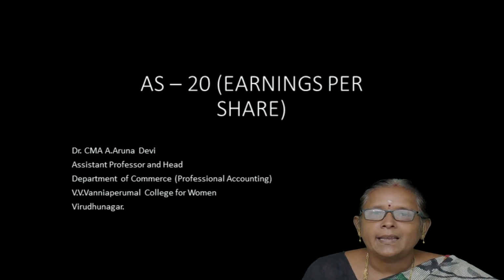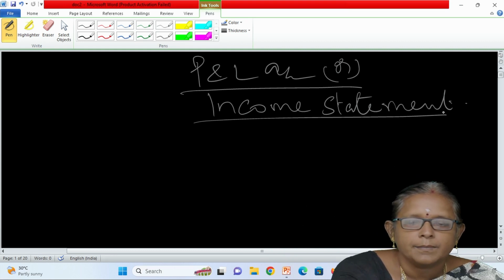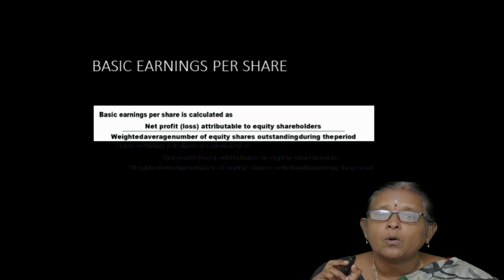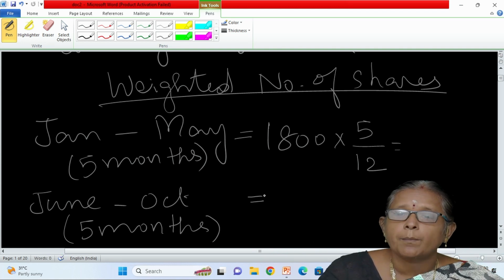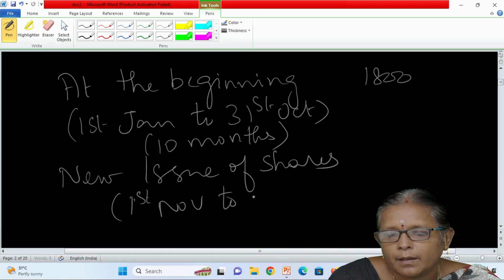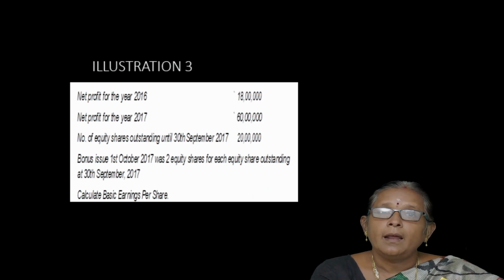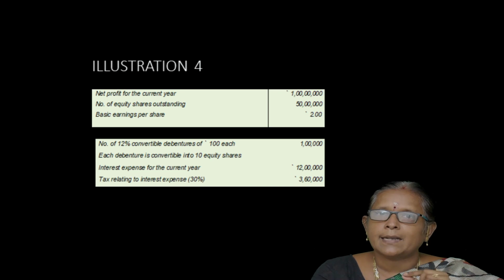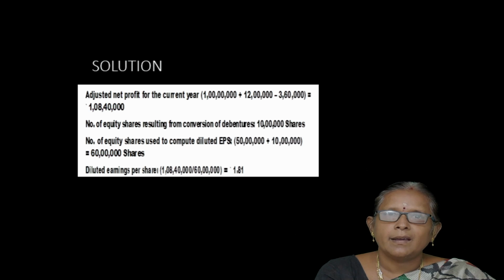AS - 20 (Earnings Per Share)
This video is very much useful to calculate the basic earnings per share and diluted earnings per share under different circumstances.